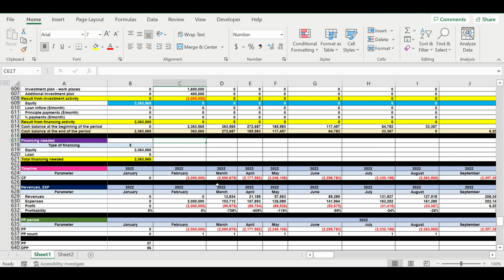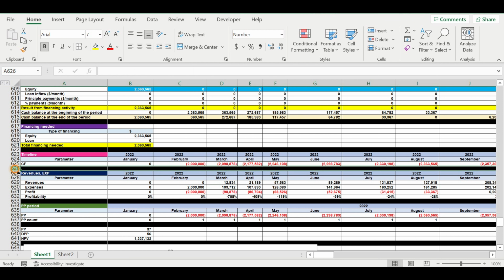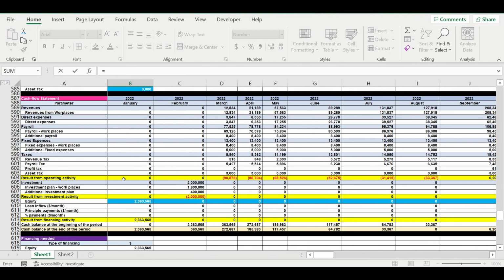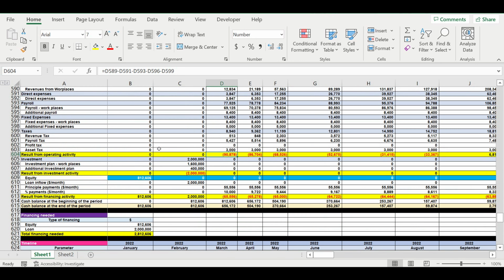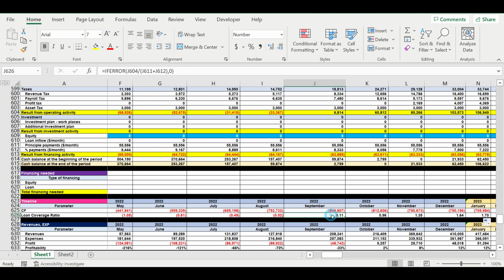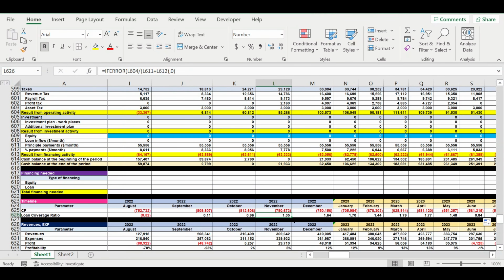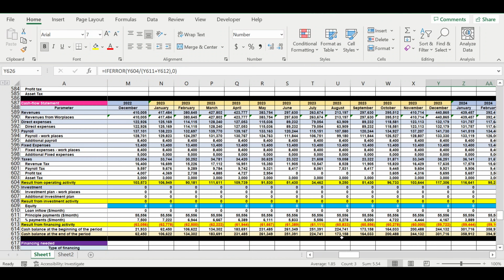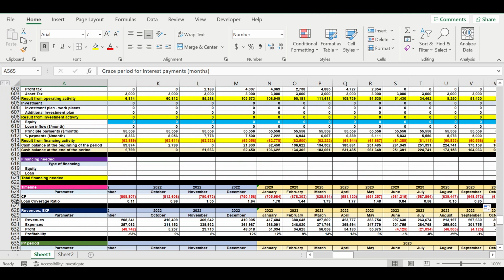Nail Salon financial model. Business plan / financial model. Part 23. Loan Coverage Ratio. MS Excel.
Nail Salon financial model. Business plan / financial model. Building from scratch. Part 23. Loan Coverage Ratio. MS Excel Tutorial.